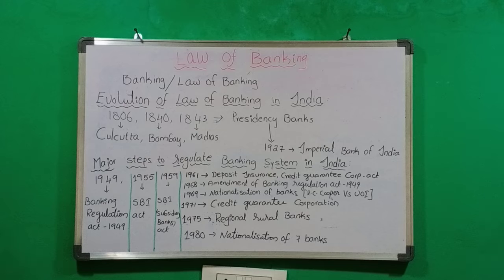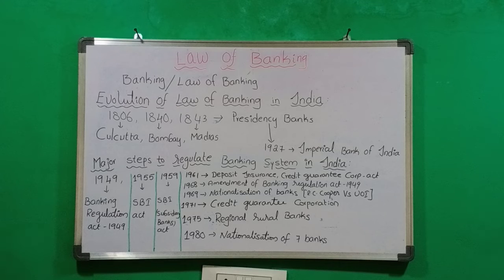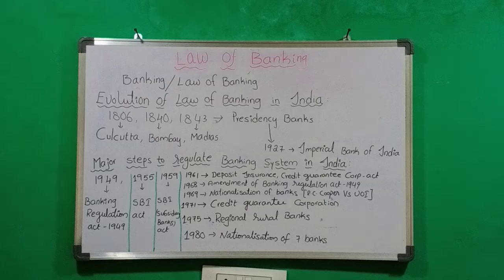Introduction to Evolution of Law of Banking in India || Vicky Lawdition